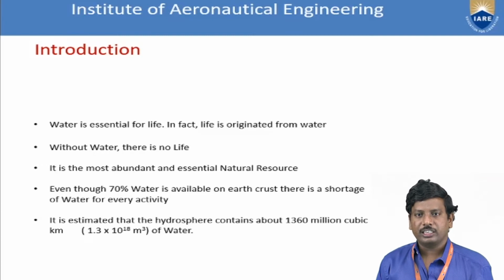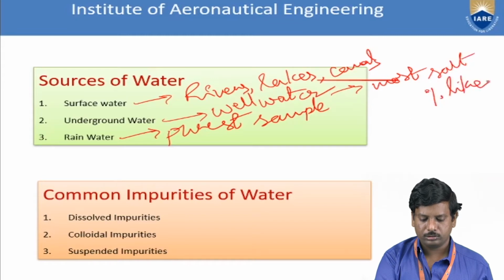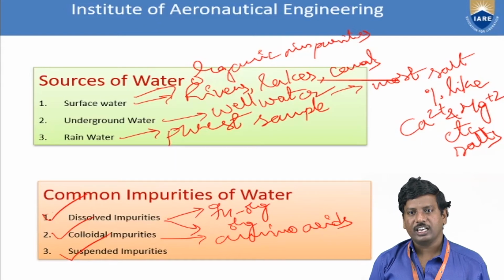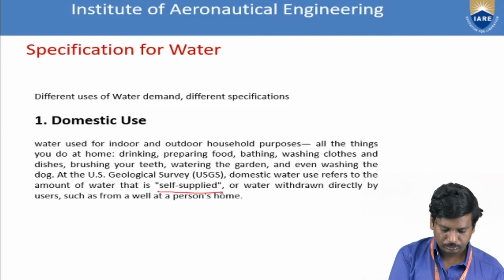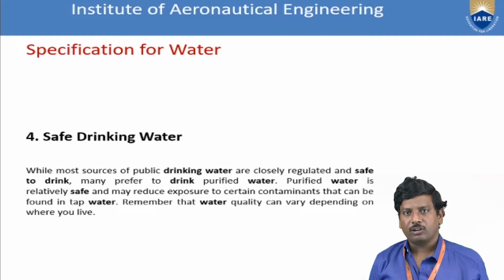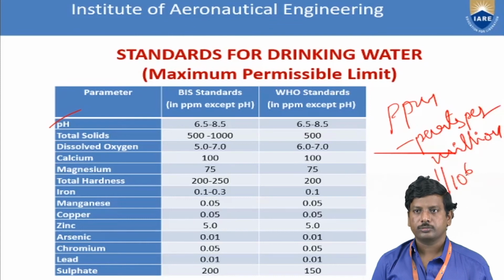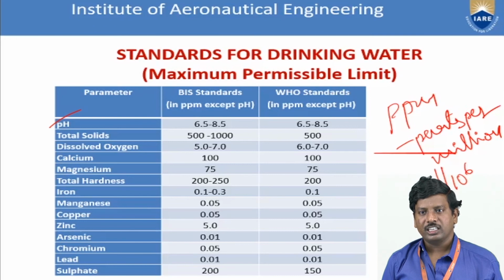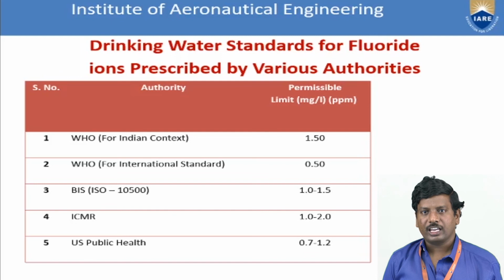Engineering Chemistry-Introduction to water by Dr. VNSR Venkateswra Rao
Chlorination is the process of adding chlorine to drinking water which forms hypochlorites that kills parasites, bacteria, and viruses. Ozone is a more effective disinfectant which produces nascent oxygen that kills disease causing pathogenic bacteria in water.